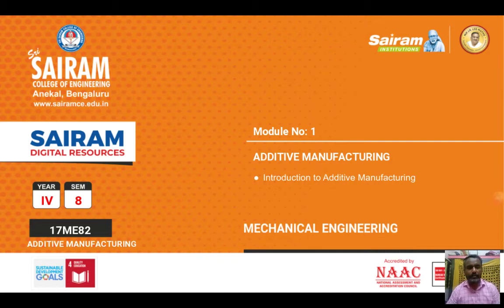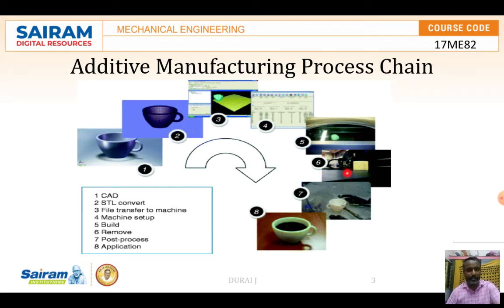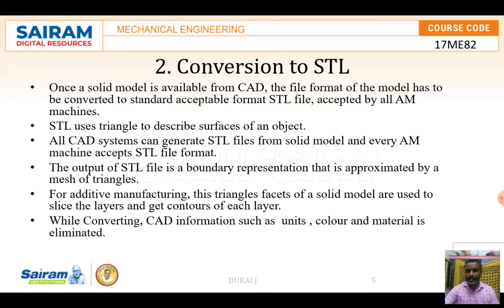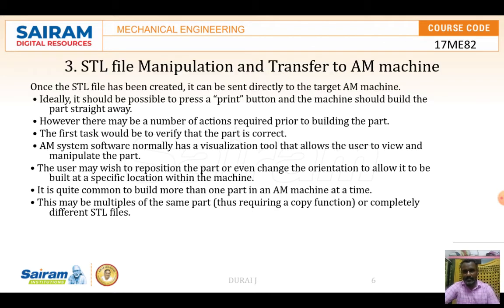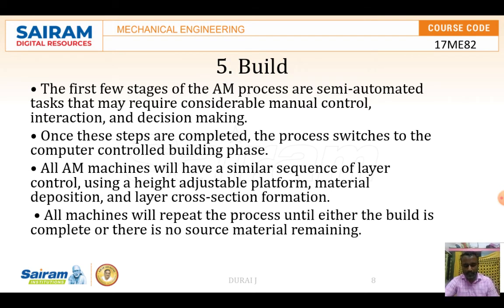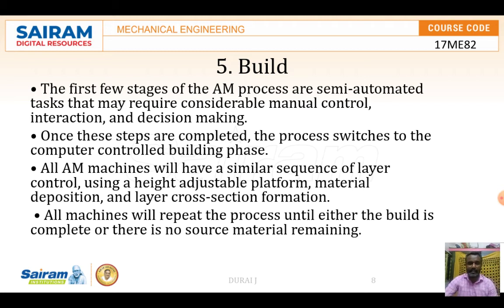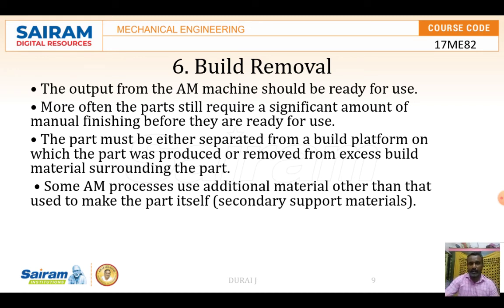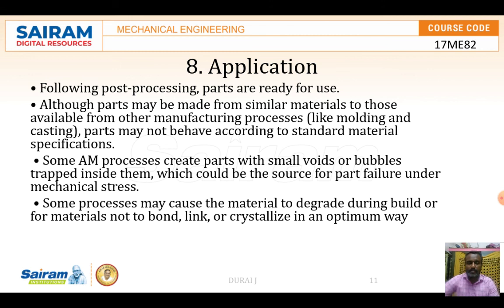Lecture video 2_17ME82_Module 1_Introduction to Additive Manufacturing_Durai J